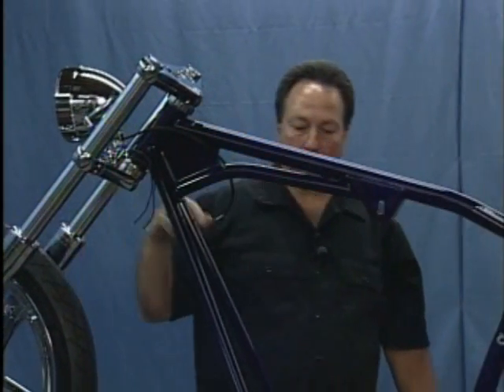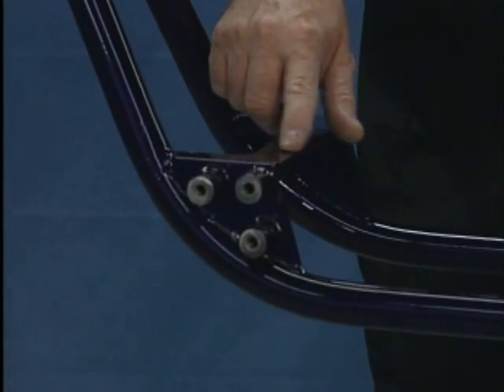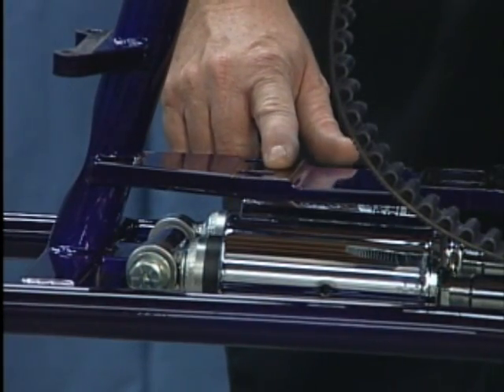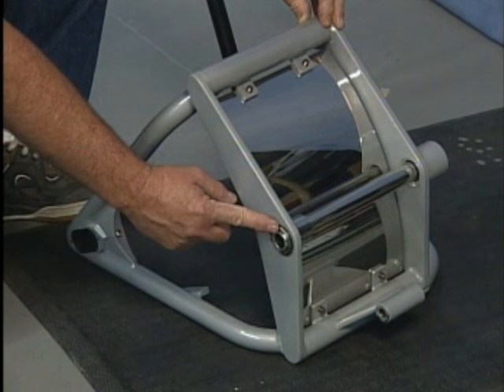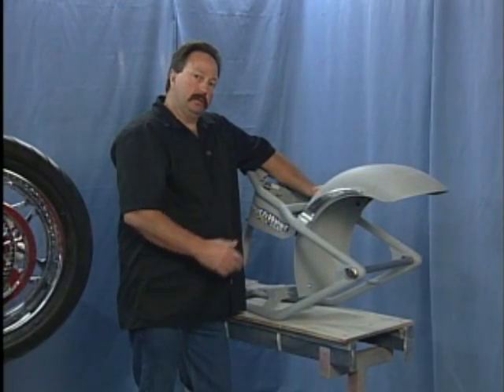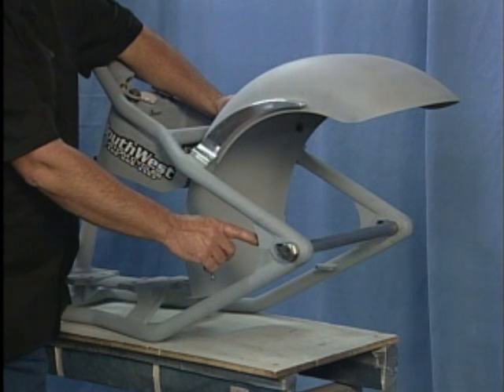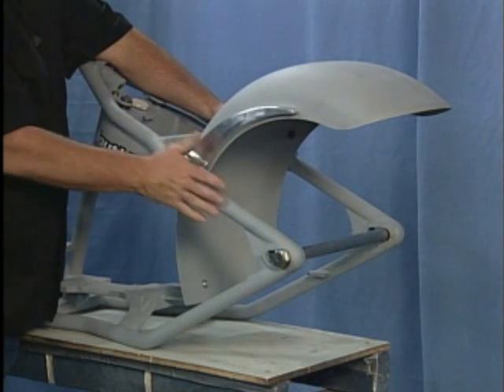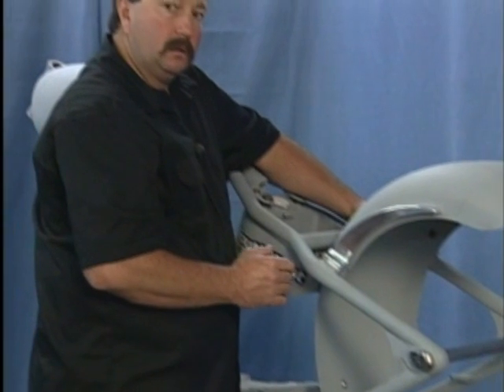Build A Motorcycle- Frames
Build a motorcycle using the same insider tricks and techniques the pros use!

There are several different frame configurations to consider when deciding what platform you'll be using when you build a motorcycle.

In this video we'll go over what the differences are between them so that when you do build a motorcycle, you'll know what to look for.